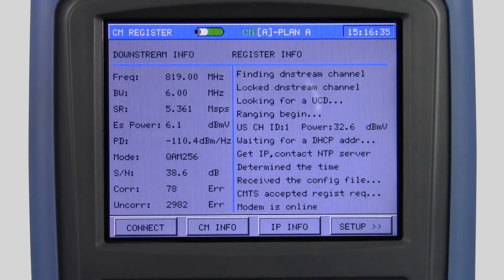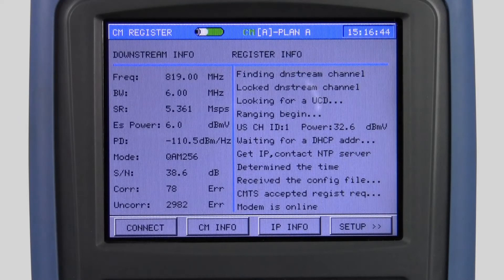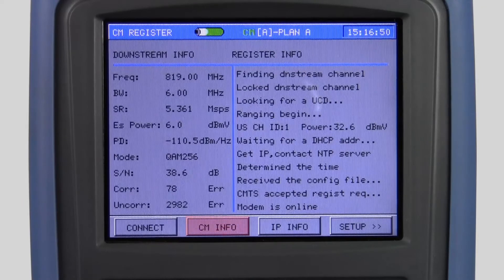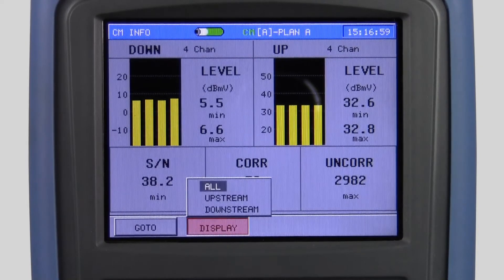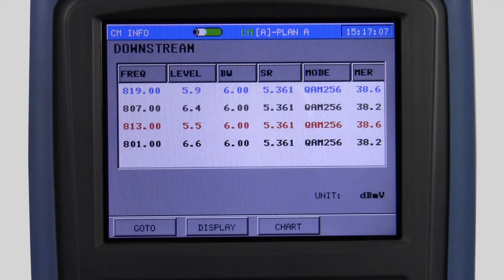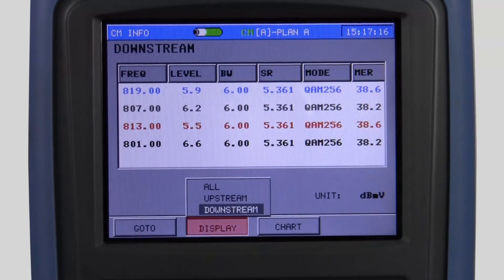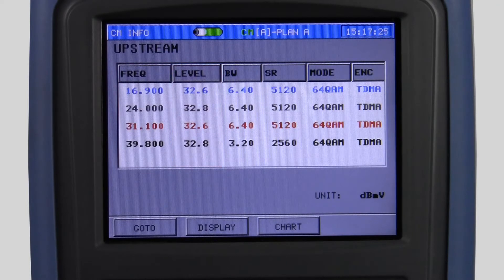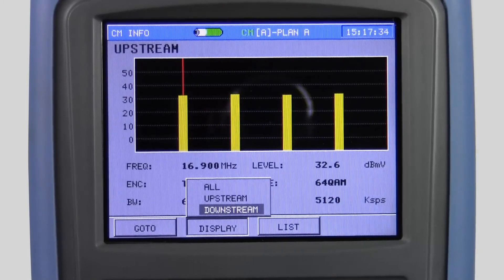XFTP by Trilithic TPNA-1000 DOCSIS 3.0 Overview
In this overview, we discuss features related to the DOCSIS 3.0 modem that is now included in the TPNA-1000 Triple Play Network Analyzer.